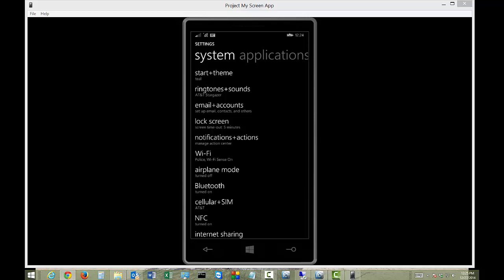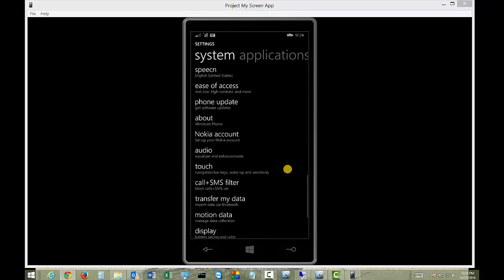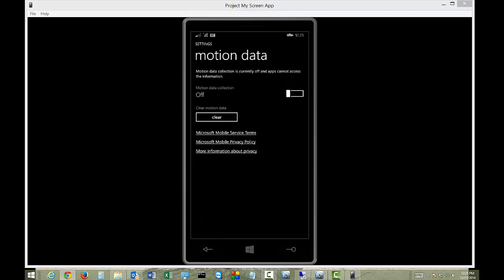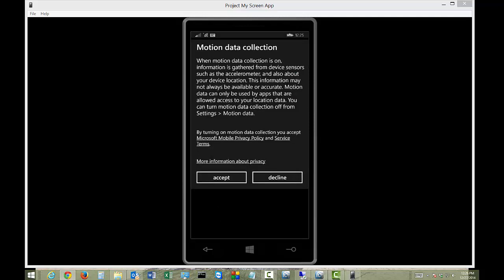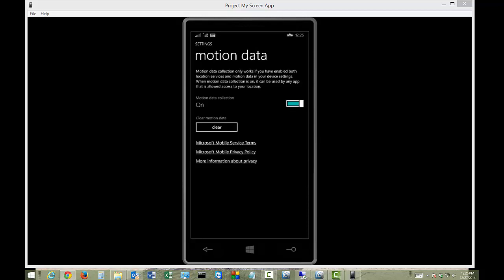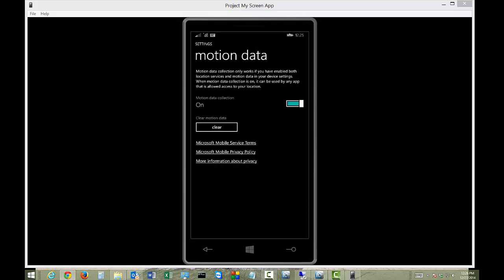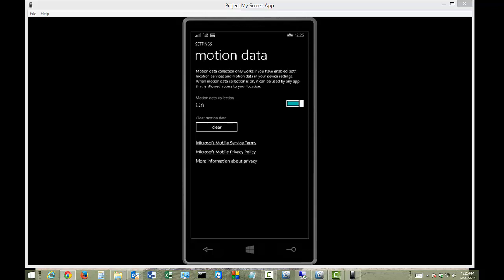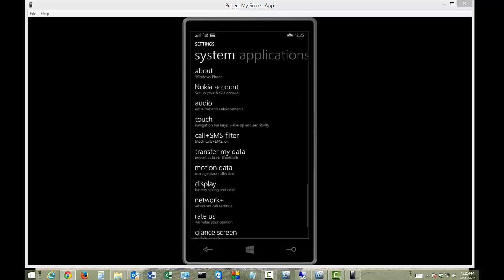Windows Phone 8 1 How to turn on Motion Data for Fitbit and other devices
Author, teacher, and talk show host Robert McMillen shows you how to turn on Motion Data for Fitbit and other motion collecting devices from other companies using Windows Phone 8.1.